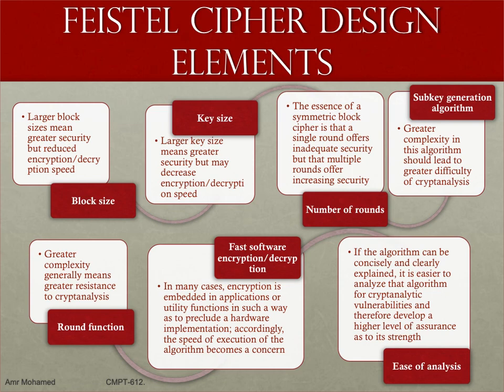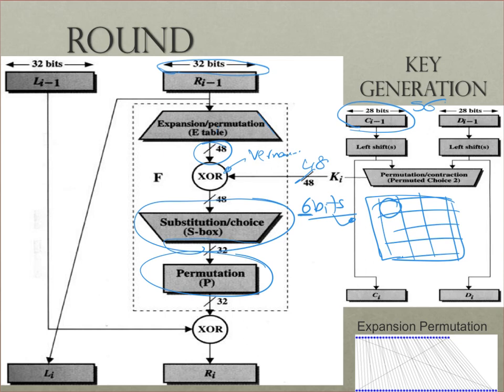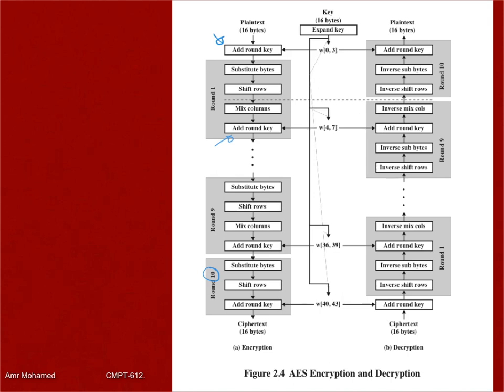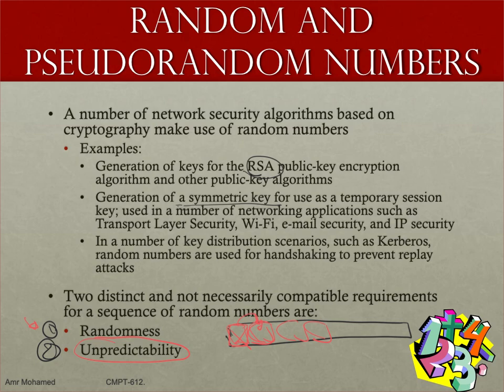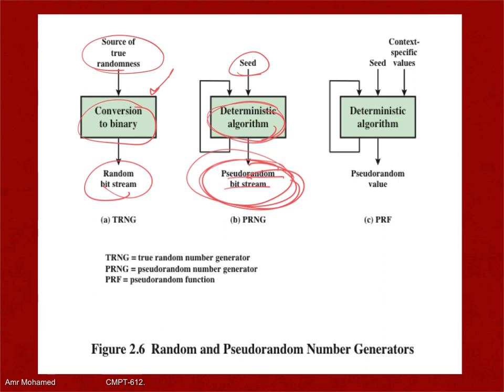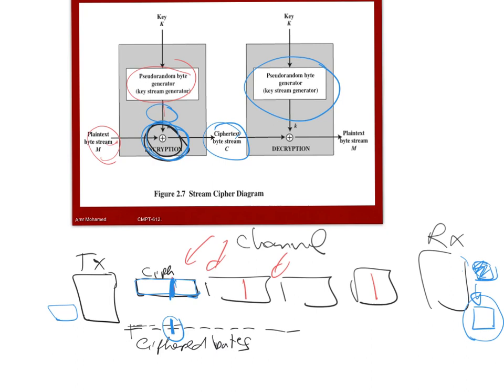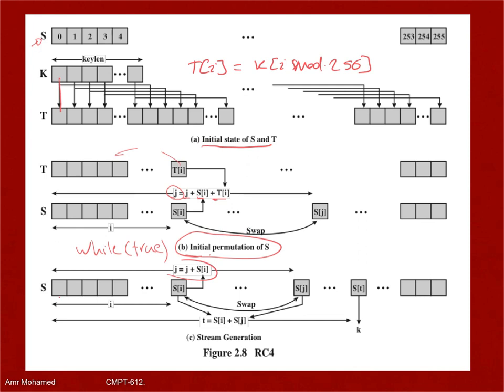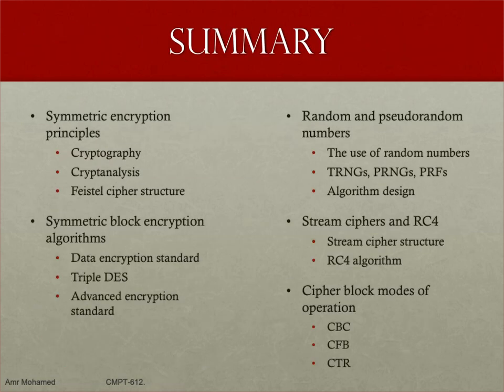CMPT621-2023-02-15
00:00:00 Slide 1
00:01:22 Slide 2
00:02:26 Slide 3
00:02:45 Slide 4
00:06:29 Slide 5
00:12:56 Slide 6
00:22:01 Slide 7
00:28:48 Slide 8
00:31:10 Slide 9
00:32:29 Slide 10
00:33:52 Slide 11
00:39:35 Slide 12
00:41:20 Slide 13
00:42:30 Slide 14
00:42:58 Slide 15
00:50:05 Slide 16
00:52:58 Slide 17
00:56:03 Slide 18
01:10:13 Slide 19
01:12:39 Slide 20
01:31:22 Slide 21
01:32:57 Slide 22
01:33:42 Slide 23
01:41:40 Slide 24
01:43:18 Slide 25
01:45:29 Slide 26
01:48:11 Slide 27
01:54:54 Slide 28
01:55:46 Slide 29